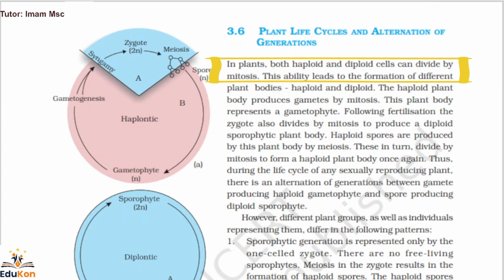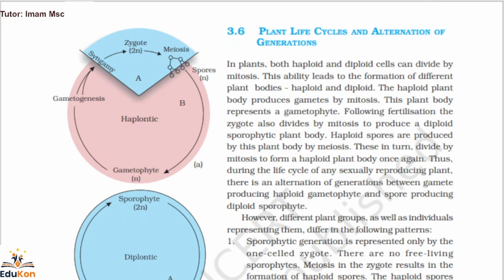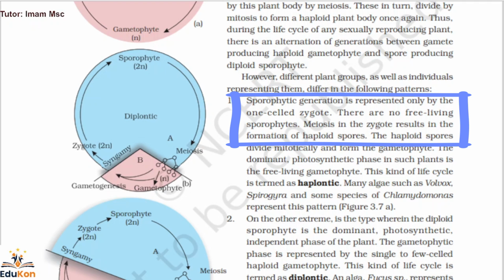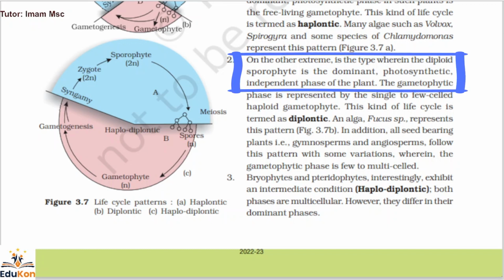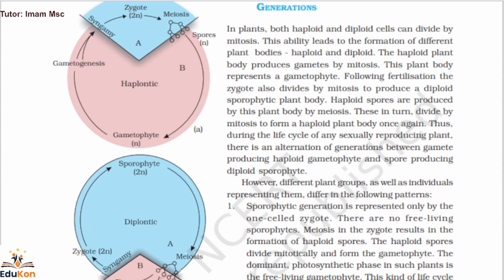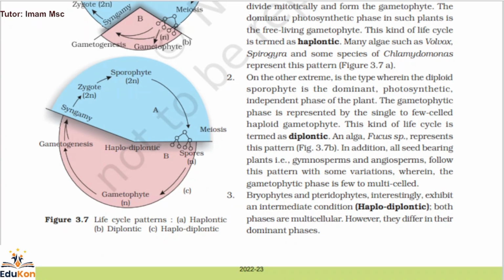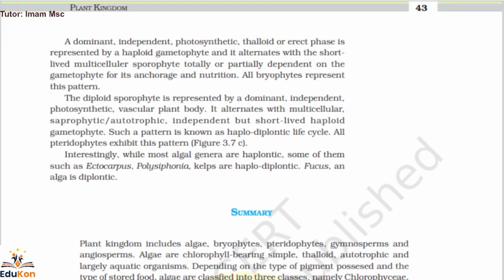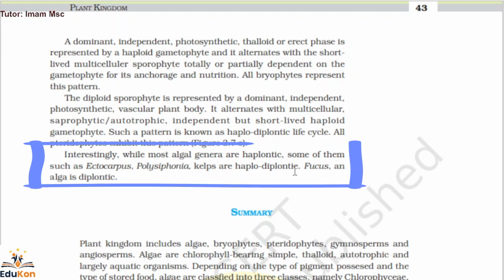Alternation O fgenerations, Haplontic, Diplotic and Haplo diplontic NCERT CLASS 11 biology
Line-to-line reading and understanding of NCERT biology textbook
for NEET practice exams with more than 25000 questions to appear